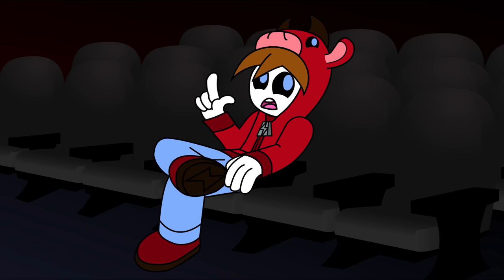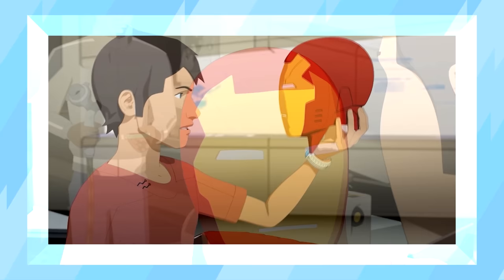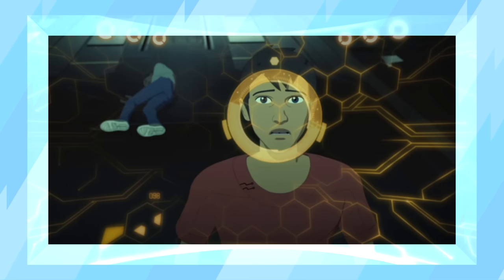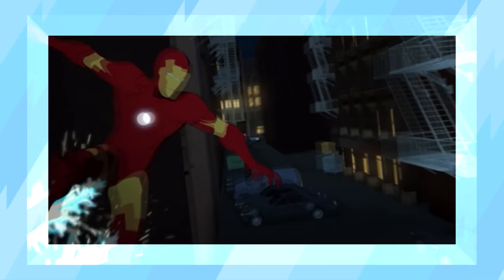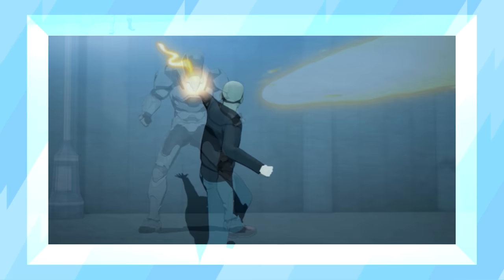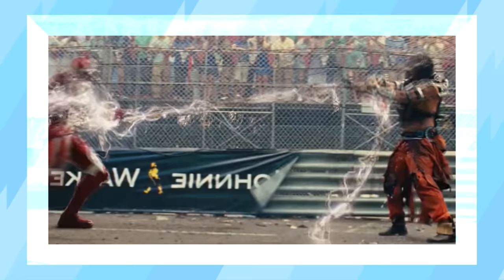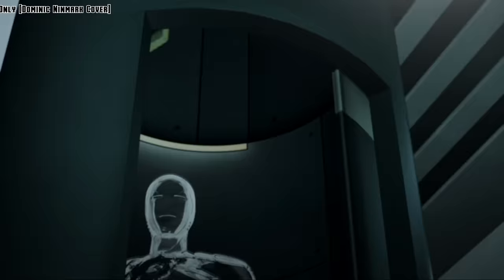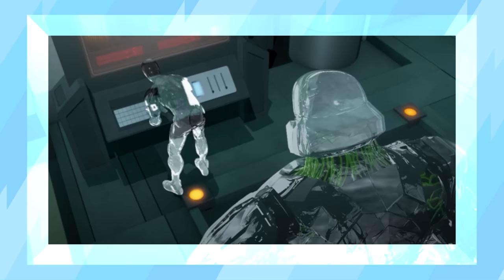Every IRON MAN SUIT in ARMORED ADVENTURES Explained (Flashing Lights/Fast Imagery Warning) 🦾🤖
Well here we are talking about Iron Man Armored Adventures again. While my last Iron Man video talked more about story and character, a few of you said you wanted to see me cover the different Iron Man armors of Armored Adventures. I thought this project would a shorter one, and as usual I underestimated my ambition. But I am very pleased to present to you: Every Iron Man Suit in Armored Adventures Explained.

0:00 Intro
0:51 Mark One
4:08 Arctic Armor
5:32 Silver Centurian
7:12 Stealth Armor MKI
9:18 The Hulkbuster
10:52 Space Armor
12:07 The Guardsmen
14:17 War Machine
16:02 Mark Two
17:58 Hyperpulse MKIX
20:28 Rescue Armor
21:54 Outro